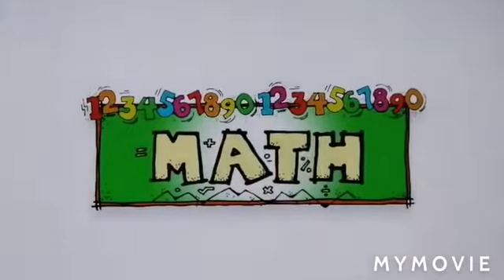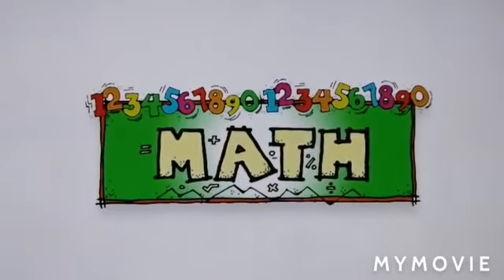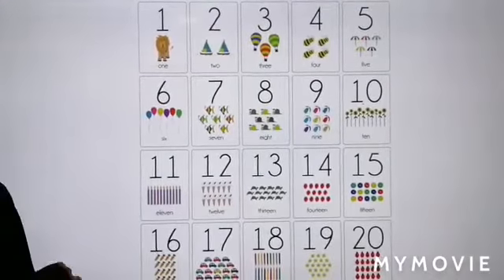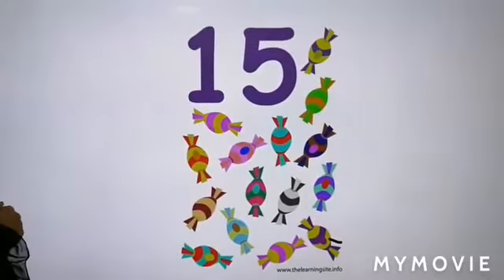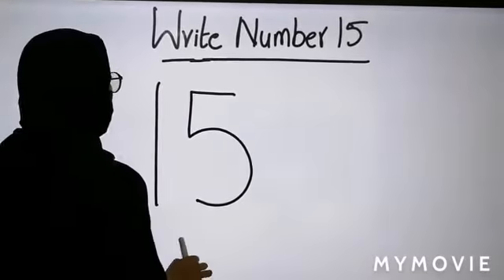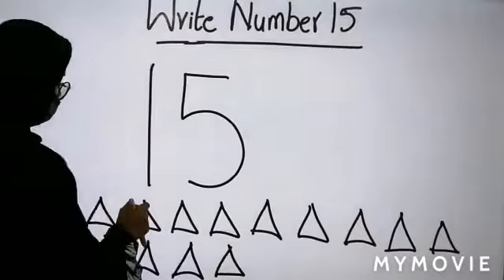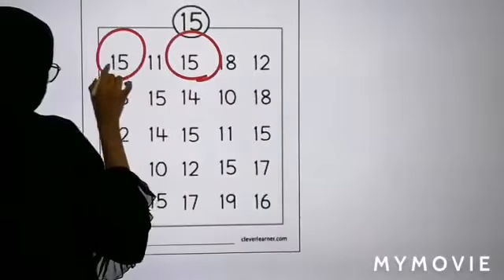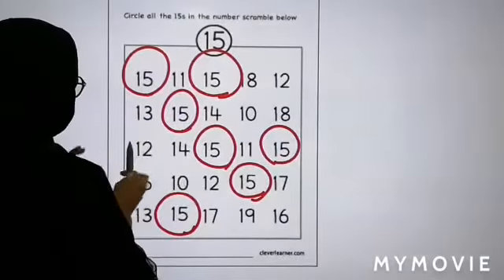KG-1 Math lesson Find number 15